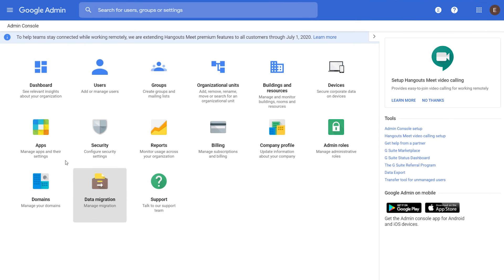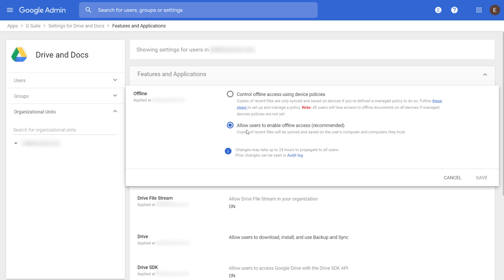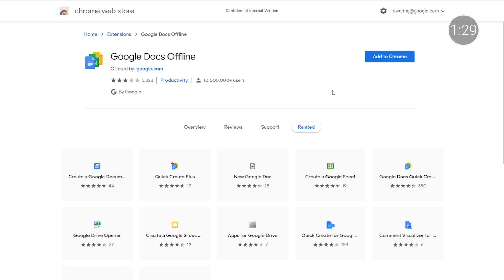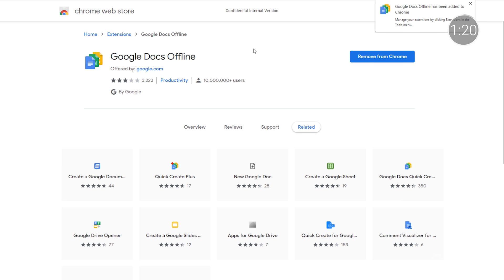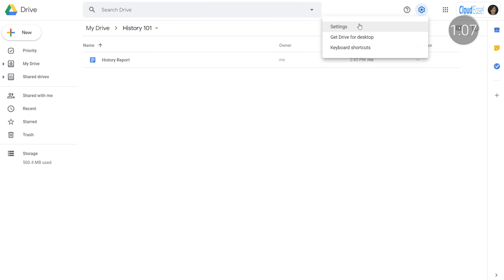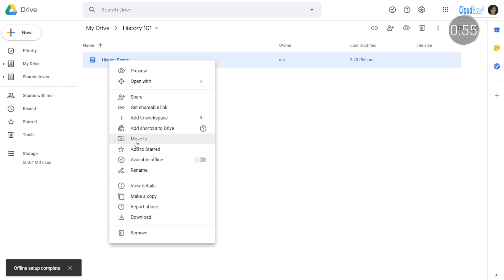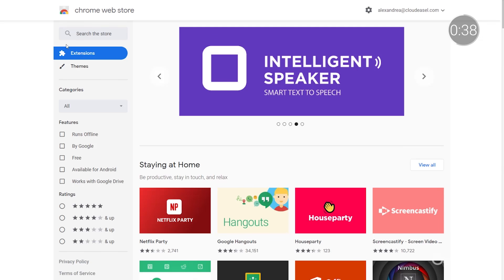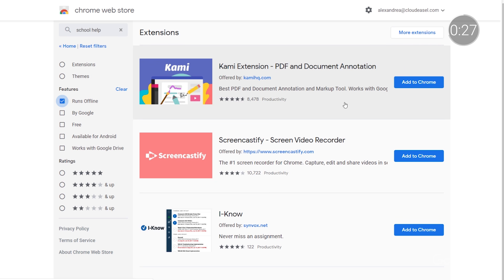EDU in 90: Offline Mode for Chromebooks and G Suite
In this episode, learn how to set up Offline Mode for Chromebooks and G Suite to allow students to continue learning even when internet bandwidth is low or online access is unavailable.